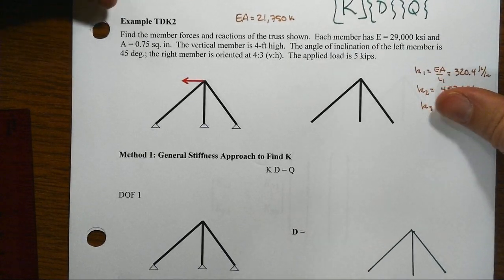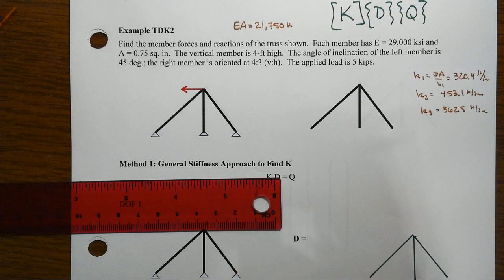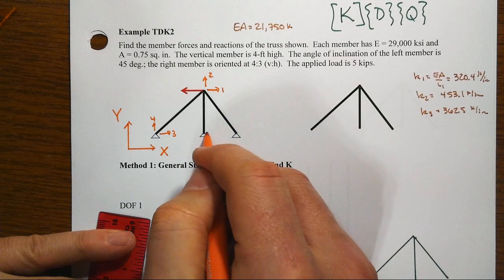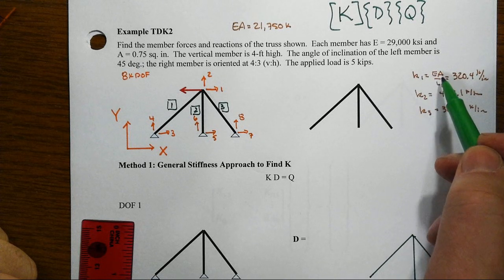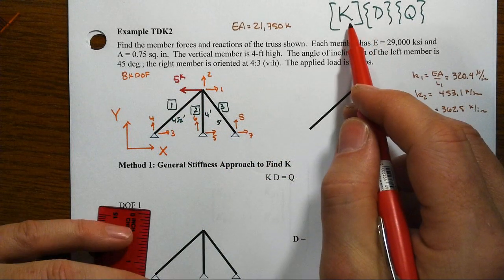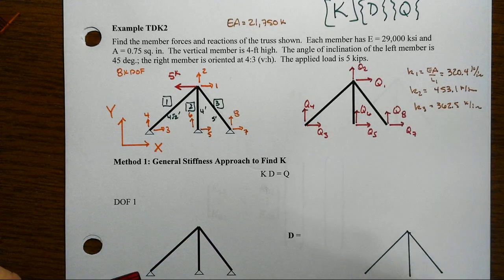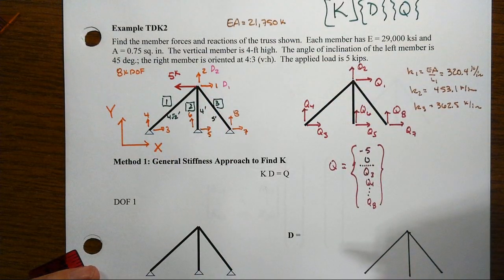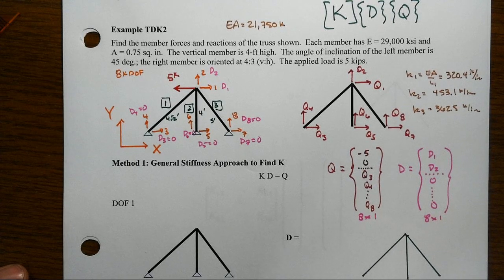Truss Stiffness Example 2 Overview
A three member truss assembly is used to illustrate the creation of the global stiffness matrix for a truss when some of the members are inclined.  The video series includes two approaches: (1) Generalized Stiffness Method, and (2) Direct Stiffness Method.  The first approach contains one part.  The second approach contains many as it first derives the member stiffness matrix for a truss member that is inclined.